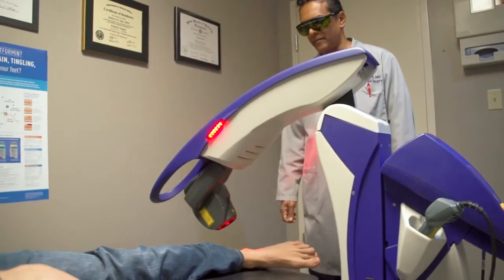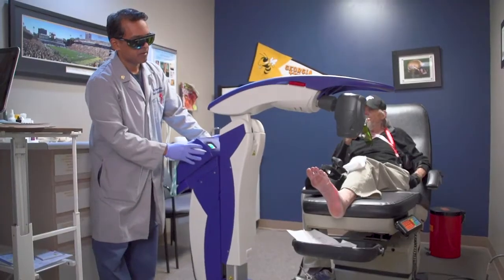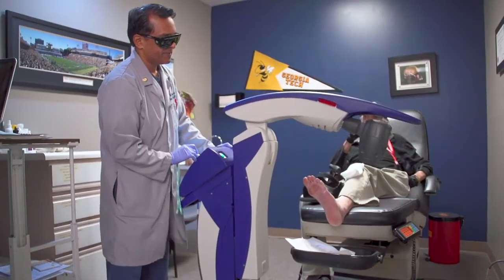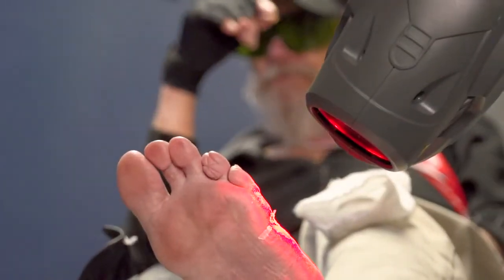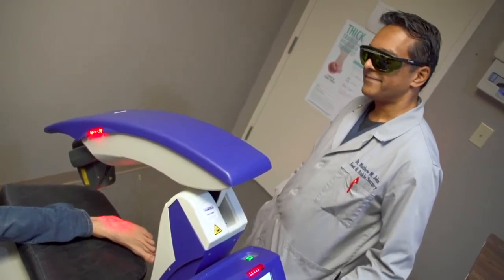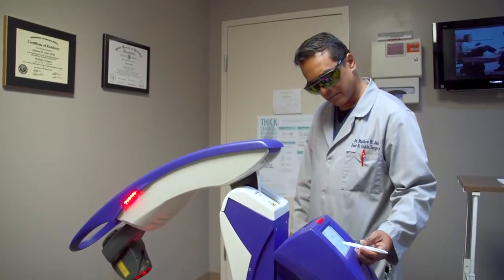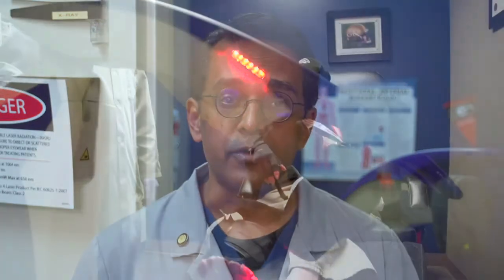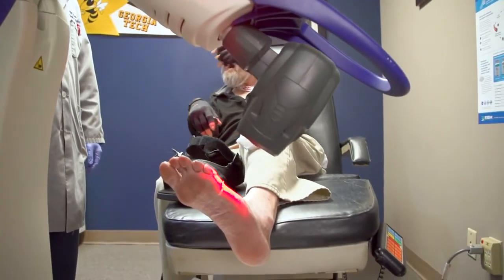MLS Laser Therapy treats chronic pain of the foot and ankle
AMAZING Hi Tech MLS LASER / regenerative medical treatment for Chronic Pain and non-healing wounds. Don't live in pain. There is new technology to prevent you from needing surgery. Used by foot and ankle specialists, orthopedic surgeons, pain specialists and chiropractic physicians.

Laser therapy
MLS laser
chronic pain

0:02 What exactly is MLS Laser Therapy? MLS Laser therapy is a regenerative medical treatment used to treat damaged soft tissue. It’s used by foot and ankle specialists, orthopedic surgeons, pain specialists, and chiropractic physicians as well.

0:16 How does MLS Laser Therapy Work? MLS Laser Therapy works by being absorbed into the cell’s mitochondria which increases it’s ATP production which is the fuel of the cell. This accelerates healing, increases regrowth of tissues, reduction of inflammation and pain.

0:35 Why I chose to implement MLS Laser Therapy. Well I tell you at first I was very skeptical about the treatment. But after reviewing a lot of the studies out of Harvard and trying it out on several of our patients, I was convinced that it was definitely a benefit for my patients.

0:50 So I’m excited to offer regenerative medicine in our office in utilizing the MLS Laser Therapy. Our patients have seen great success with it. It’s about 75% effective and it offers a non-surgical way to get rid of chronic pain and inflammation.